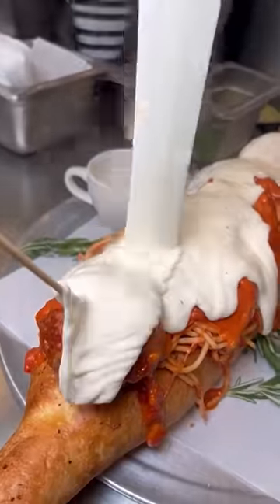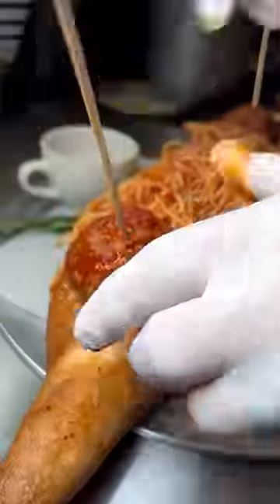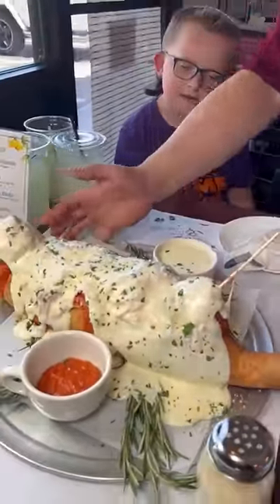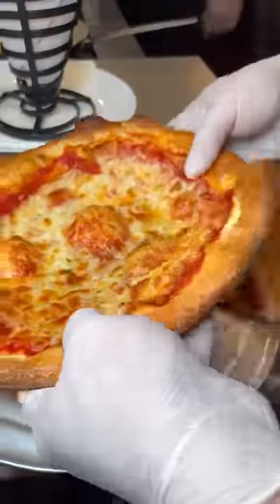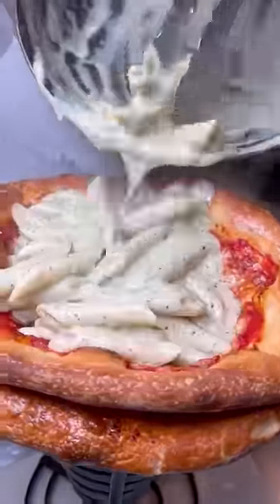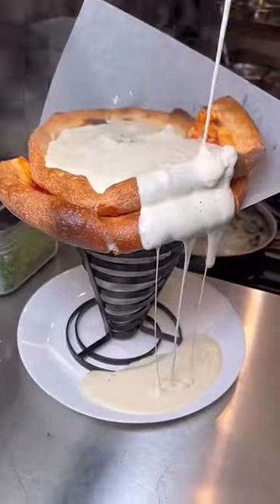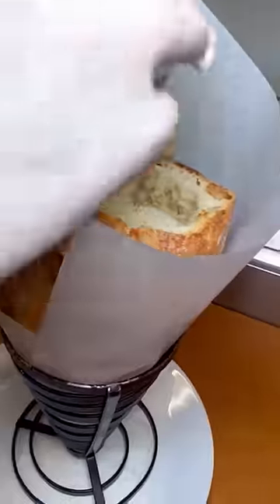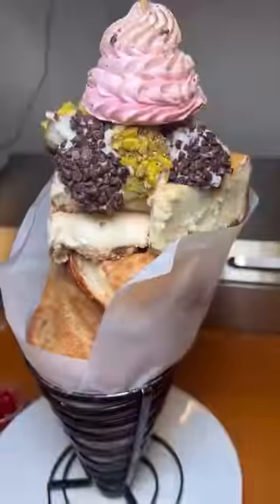Viral pizzeria in Las Vegas Amano Pizza Fat Baby Italian Food Stunt food or affordable & good food?